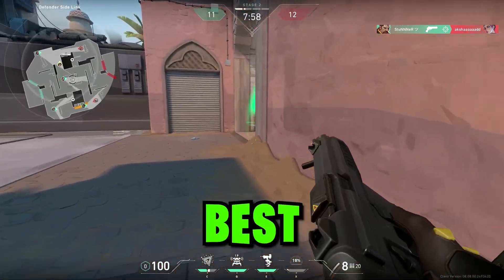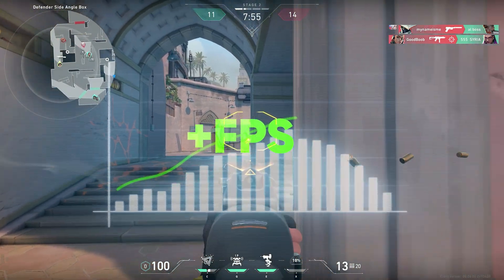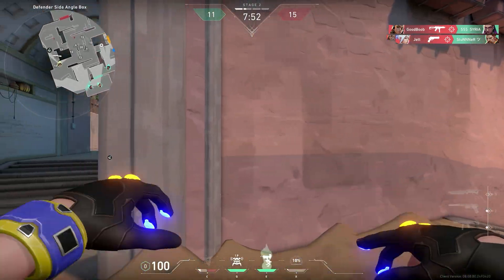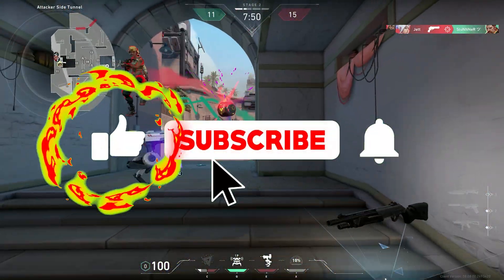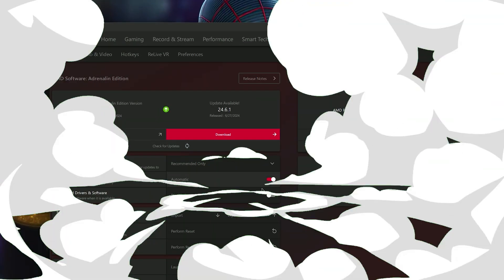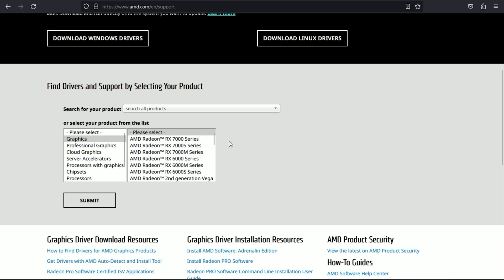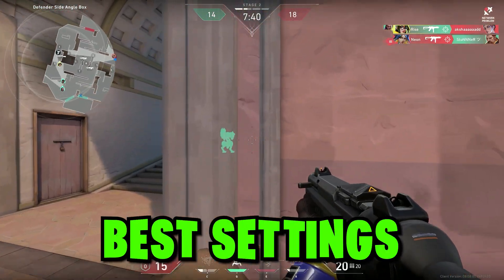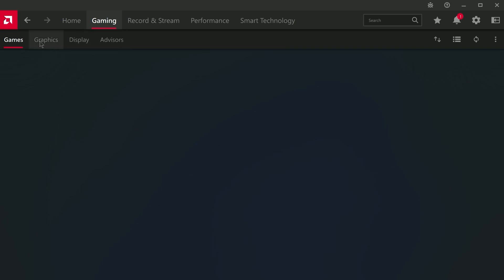AMD Software Adrenalin Edition 24.6.1 ✅ | AMD New Update 24.6.1 | Best AMD Settings For FPS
Title : AMD Software Adrenalin Edition 24.6.1 ✅ | AMD New Update 24.6.1 | Best AMD Settings For FPS

🔽Download Links🔽

Videos Chapters :
00:00 intro
00:12 Update
00:19 AD GearUp Booster
00:30 AMD Settings
2:00 Optimization Pack
4:18 Ending

🎧 Available on:

YouTube Music:    • Mitch

😊 Contact the Artist:

PC Spec's
Processor : Ryzen 5 5600
Motherboard : Msi B450m A-Pro Max
Gpu : XFX Rx 6600xt
Ram : Delta T-Force 16gb
PSU : Corsair TX750